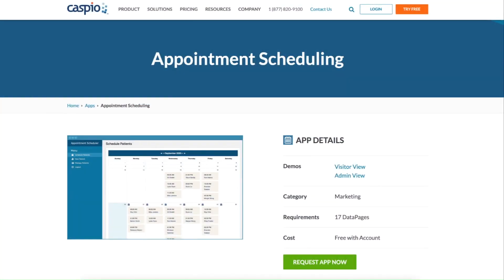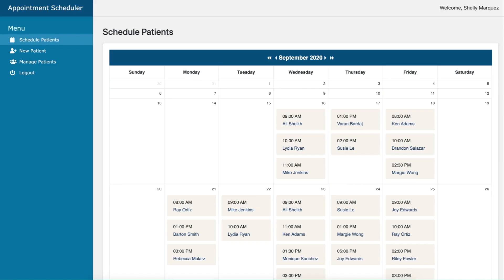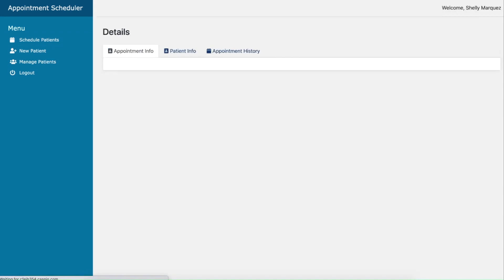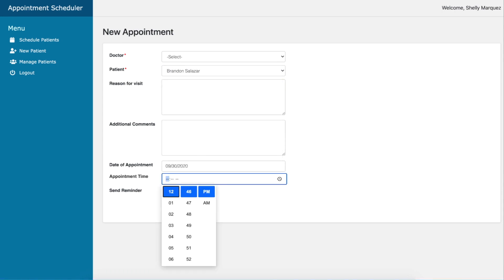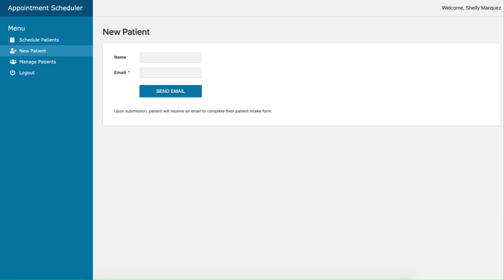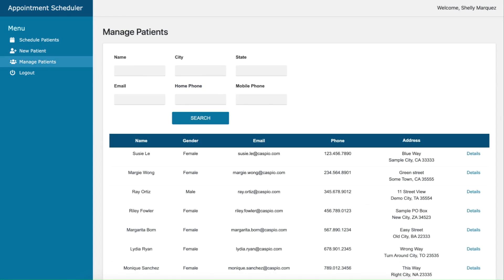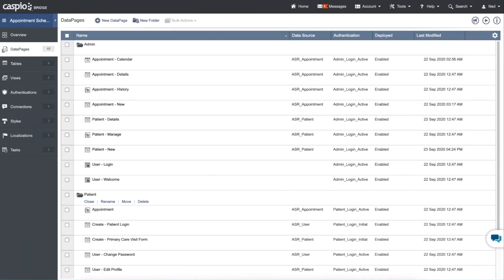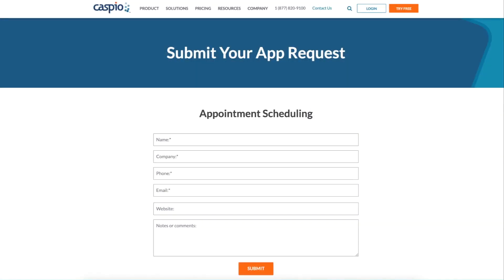Appointment Scheduling App Overview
Book and manage client appointments with Caspio’s appointment scheduling software. Use this free app template to regulate foot traffic in the workplace and comply with safety protocols in response to the pandemic. Caspio’s appointment scheduler lets you send SMS and email reminders to visitors, who can also accomplish your intake form online prior to their arrival. Finally, see all past and upcoming appointments via a monthly calendar layout, which is useful for resource planning.